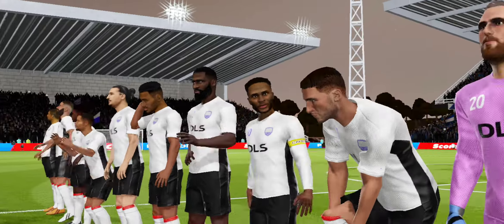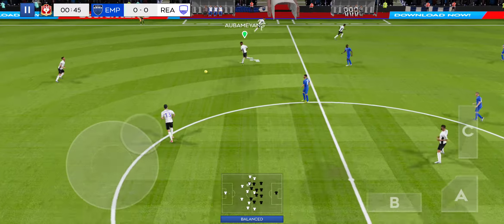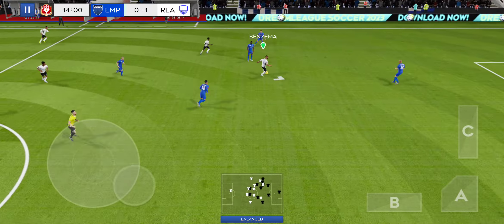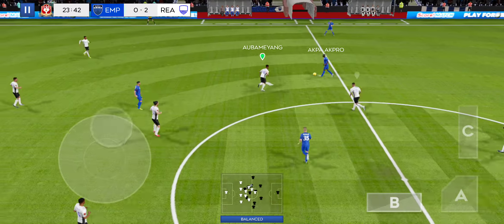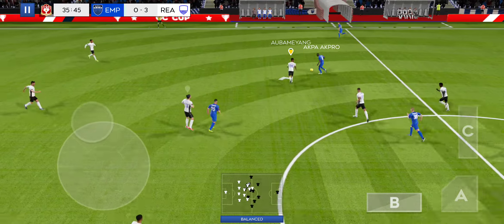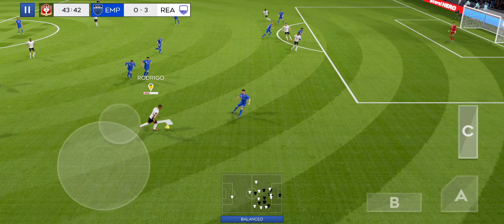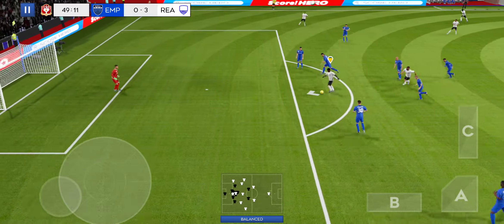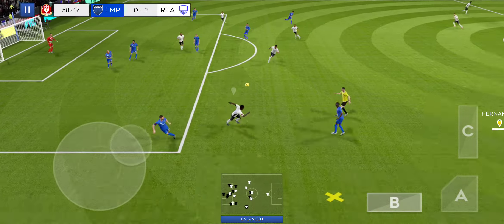Real Madrid vs Empoli | Round of 16 | ft Benzema | 4-0